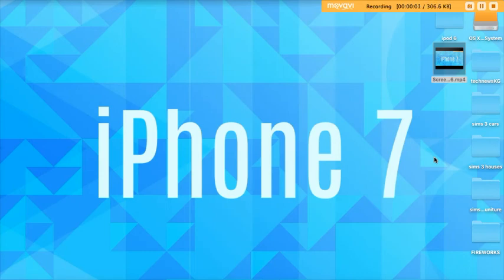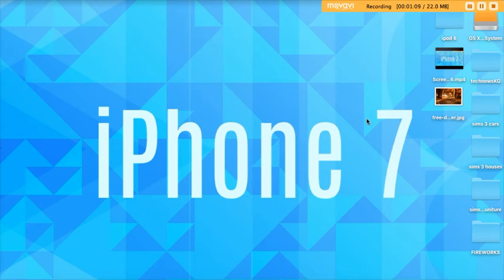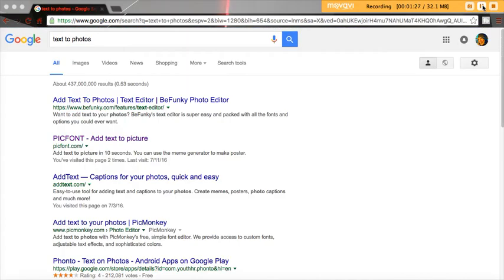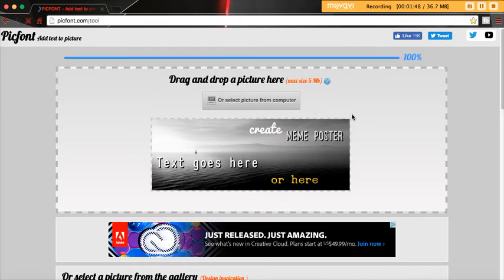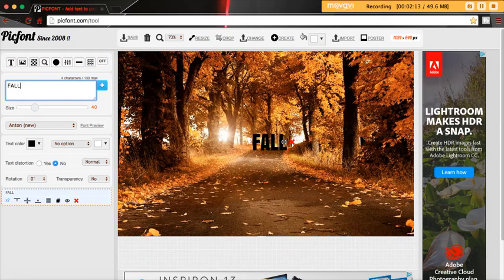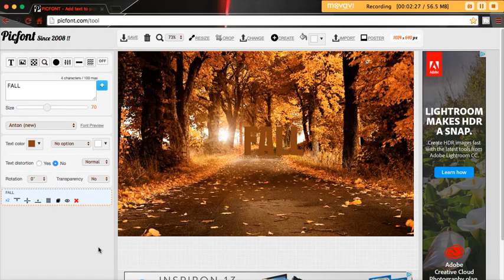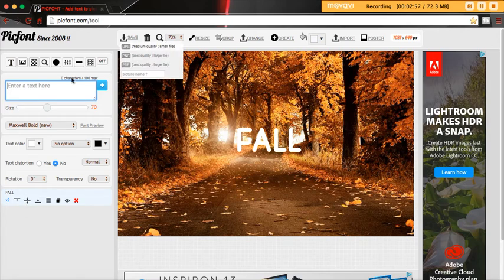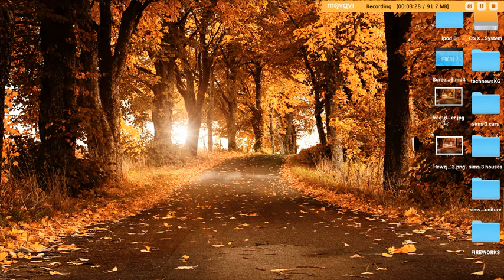How to make your own wallpaper (MAC TUTORIAL) WORKS ON WINDOWS AS WELL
I talked about how to make your own wallpaper and make it look good using a site and some tools. This may take some time but the ending result will be priceless.

I usually check out people's channel who comment or like my videos... Keep that in mind.

*IF THERE IS ANYTHING I CAN DO IN ORDER TO IMPROVE MY VIDEOS, PLEASE LET ME KNOW, I WORK HARD EVERYDAY TO MAKE THESE VIDEOS AS NICE AS POSSIBLE (MY LATEST WHATS ON MY IPHONE VIDEO FOR EXAMPLE) SO PLEASE LIKE THIS AND GIVE ME AS MANY SUGGESTIONS AS YOU CAN!